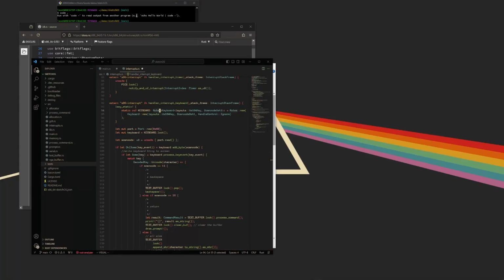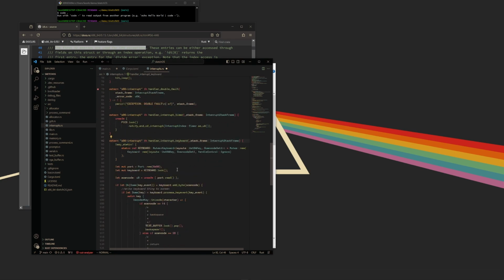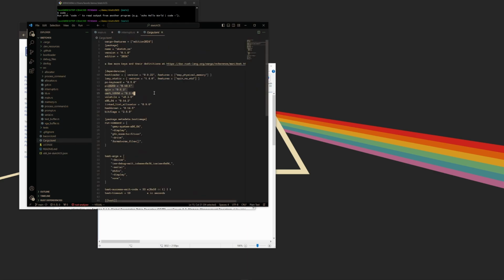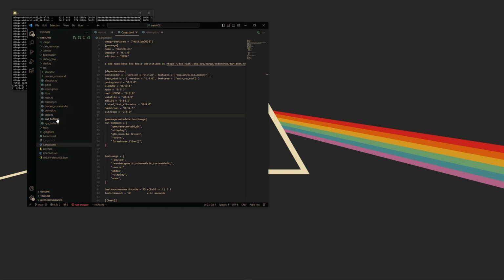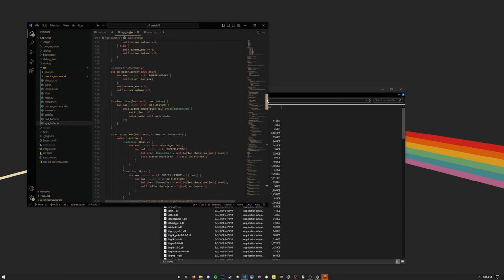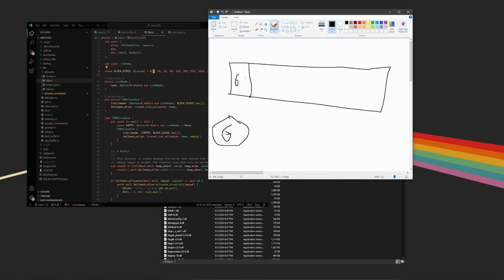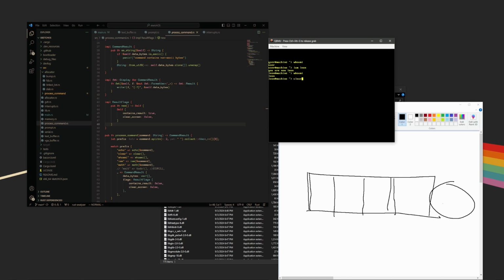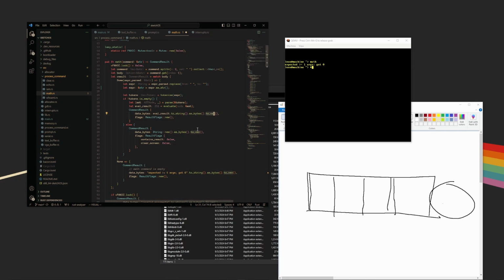osdev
operating system in rust for dofe explanation + presentation